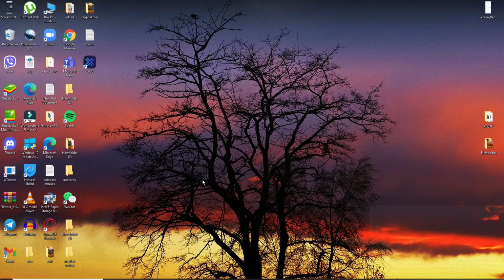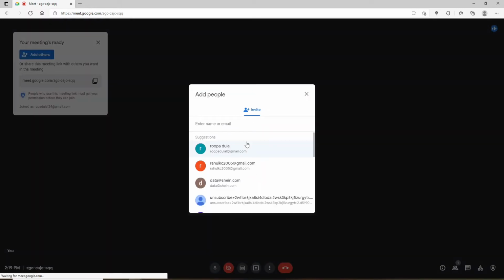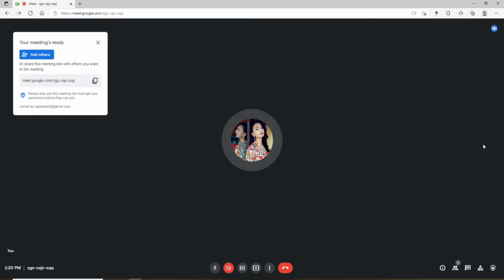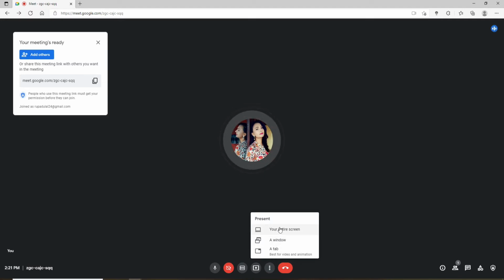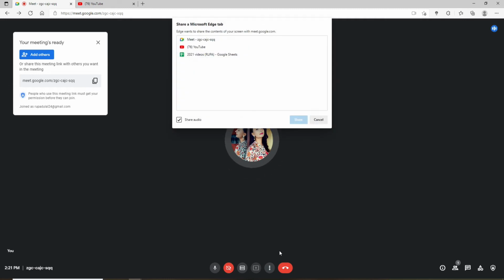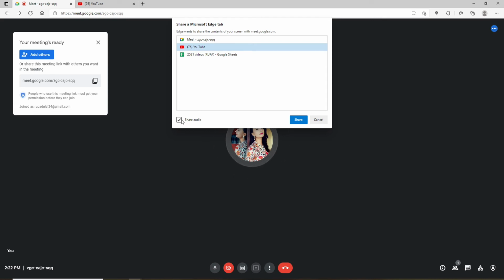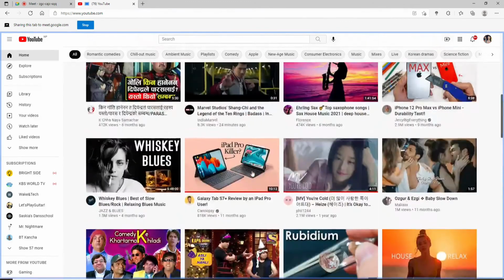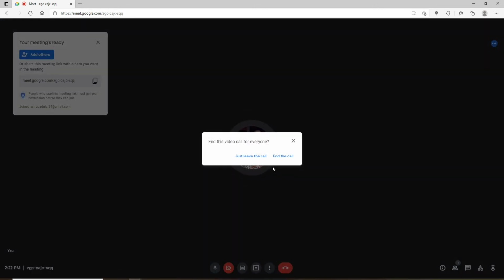How To Share Screen in Google Meet | Google Meet Tutorial 2021